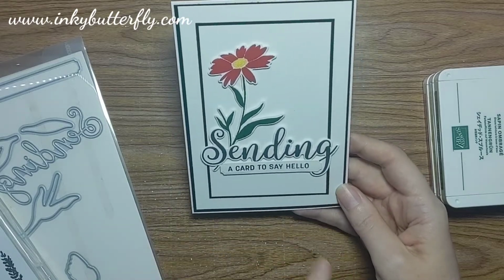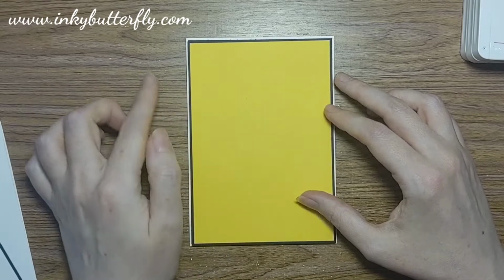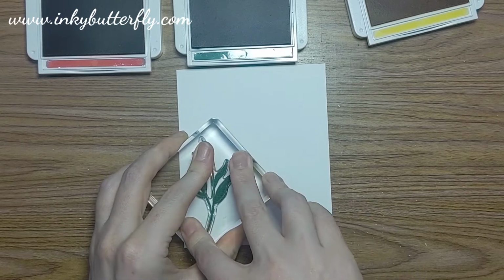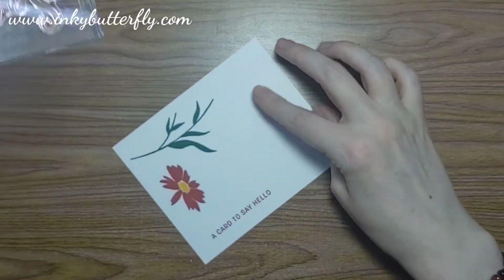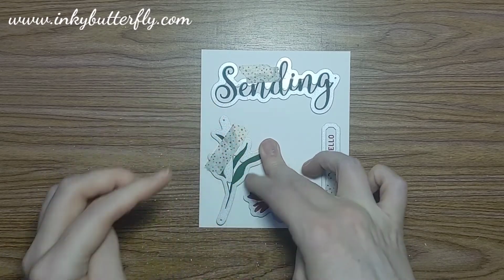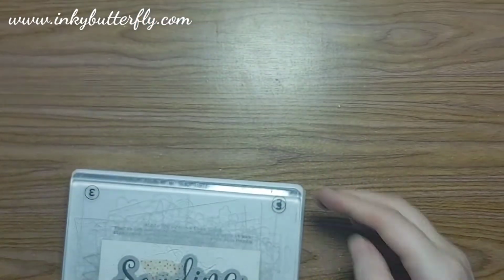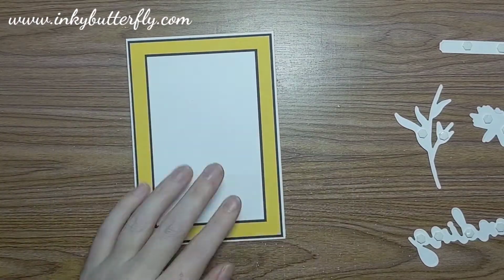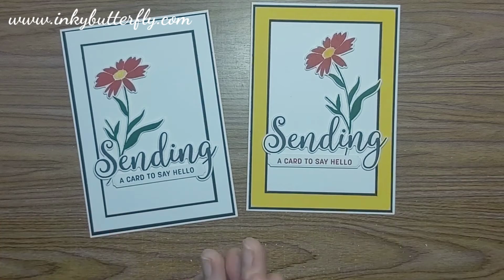Creative Colour Challenge #51 using the Sending Smiles Bundle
Join the challenge using this in.